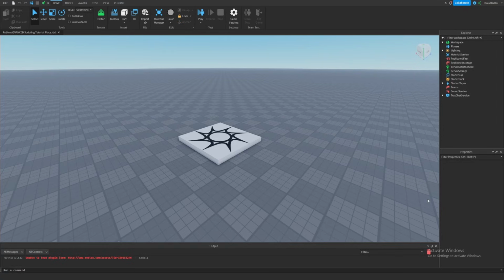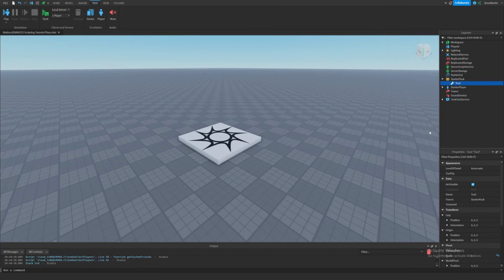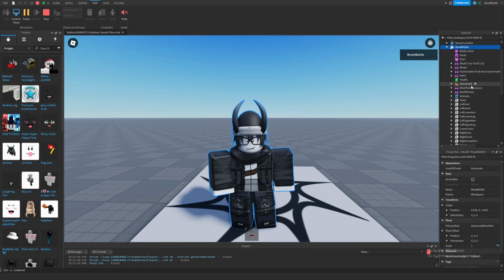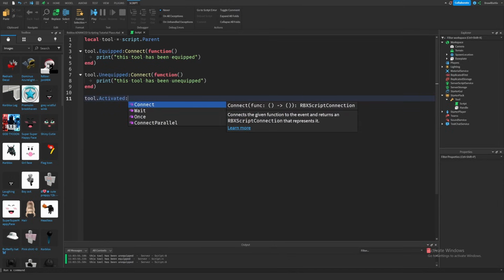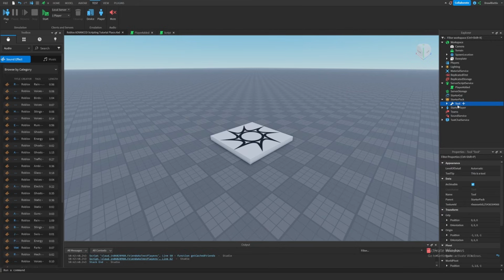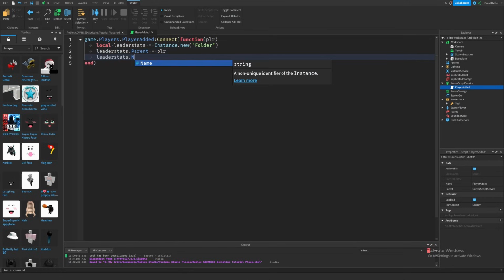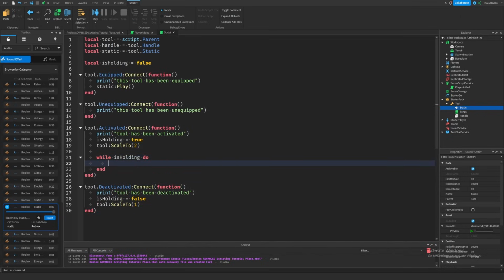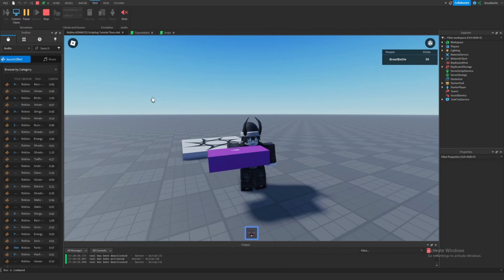Tools - Roblox Advanced Scripting #3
In this 2023 Guide to Roblox Scripting for Advanced Developers, I will go through everything you need to know to continue scripting on Roblox!

Timestamps:
0:00 Intro
0:37 Player vs Character
2:38 Create Tool
4:19 ToolTip & TextureId
7:08 Handle
9:19 Scale & CanBeDropped
10:44 Tool Events
14:29 ManualActivation & RequiresHandle
17:15 StarterGear
19:44 CHALLENGE
30:45 Outro

(On the left side under "Resources", click on "Download Studio")